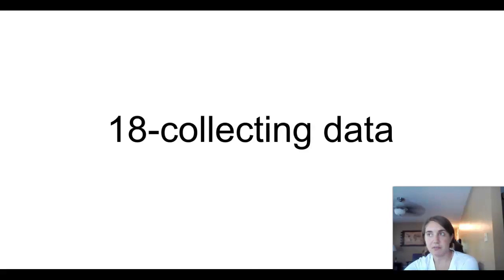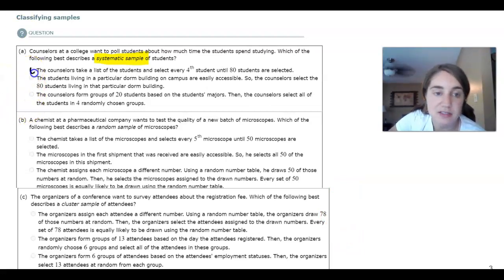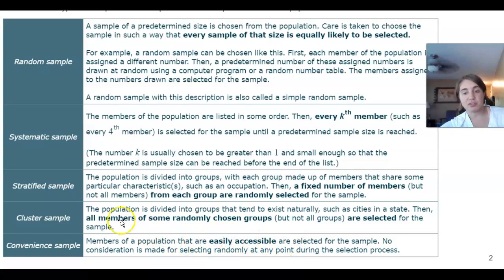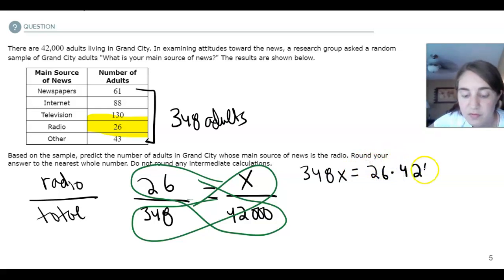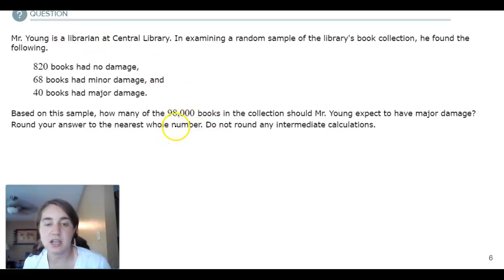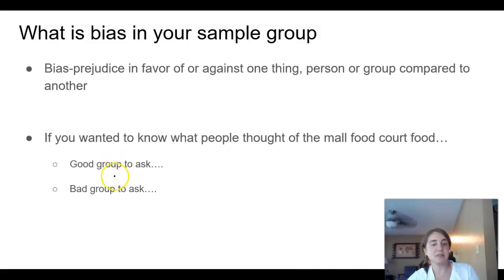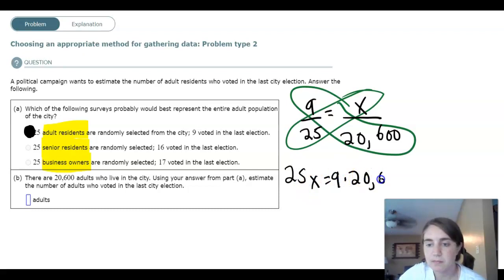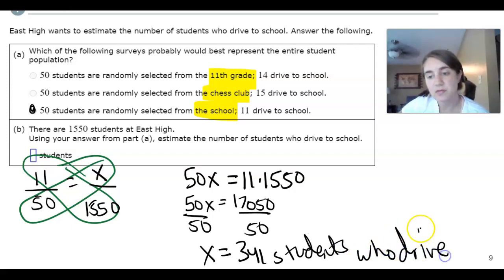alg 2-1-skill 18